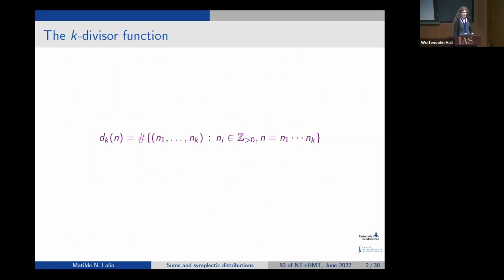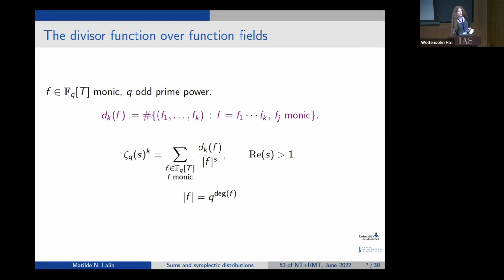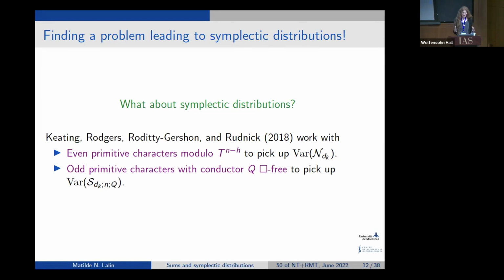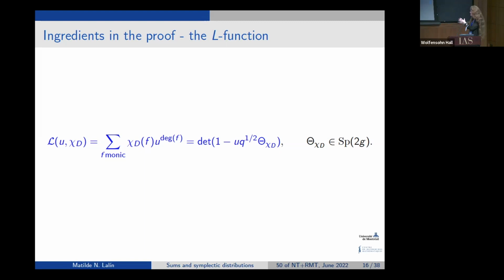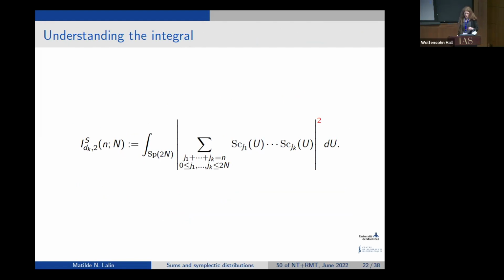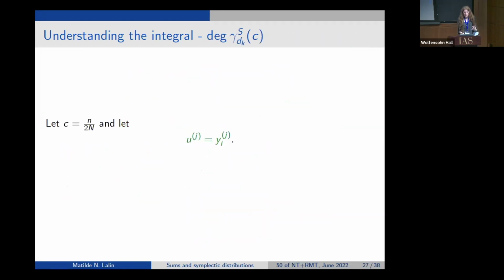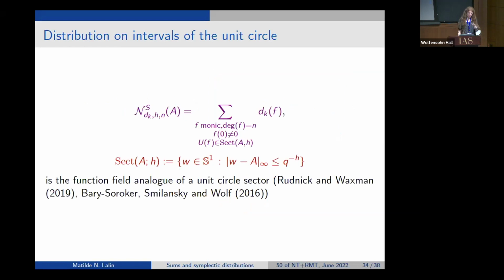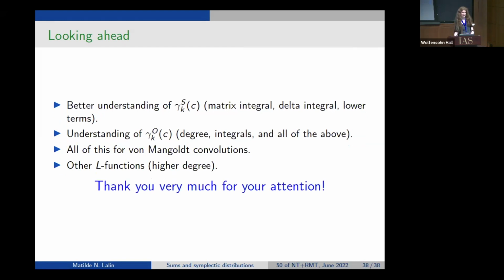Sums of certain arithmetic functions over 𝔽q[T] and non-unitary distributions - Matilde Lalin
50 Years of Number Theory and Random Matrix Theory Conference

Topic: Sums of certain arithmetic functions over 𝔽q[T] and non-unitary distributions
Speaker: Matilde Lalin
Date: June 24, 2022

In 2018 Keating, Rodgers, Roditty-Gershon and Rudnick established relationships of the mean-square of sums of the divisor function $d_k(f)$ over short intervals and over arithmetic progressions for the function field $\mathbb{F}_q[T]$ to certain integrals over the ensemble of unitary matrices when $q \rightarrow \infty$. We study similar problems leading to integrals over the ensembles of symplectic and orthogonal matrices when $q \rightarrow \infty$.  This is joint work with Vivian Kuperberg.